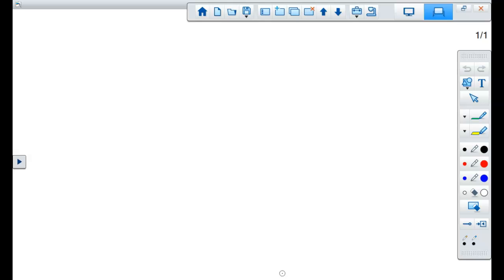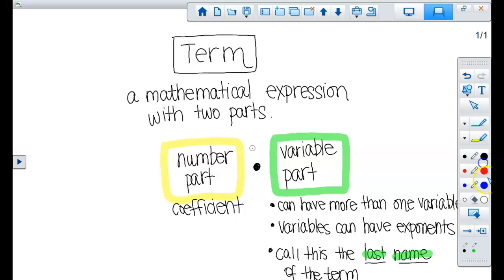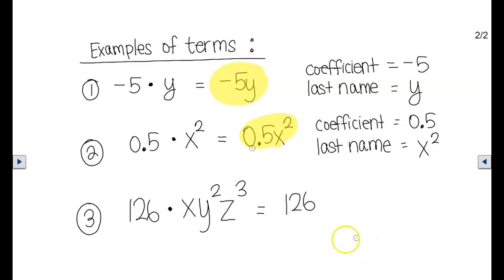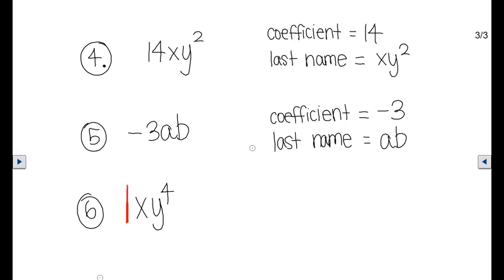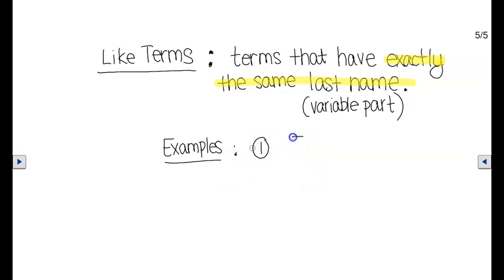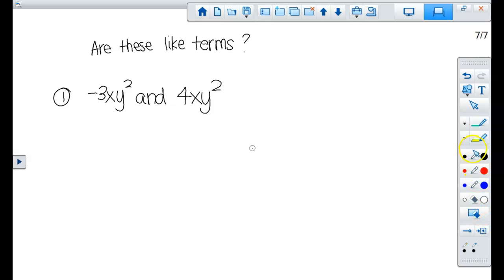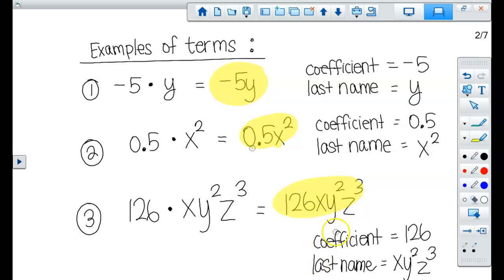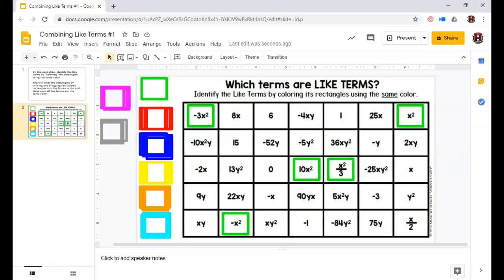Like Terms Part 1